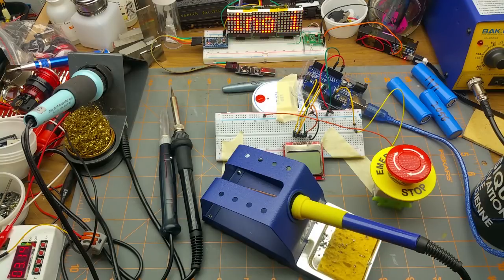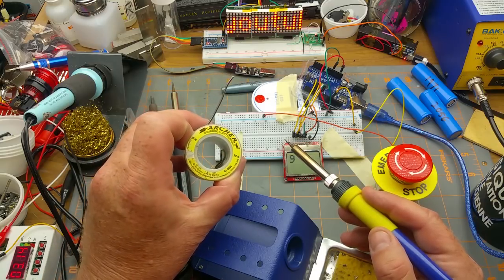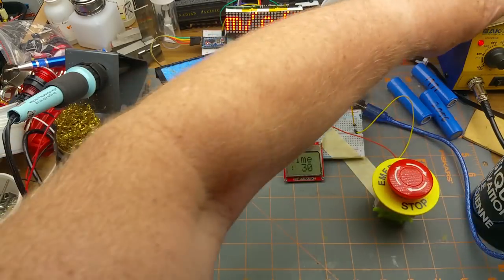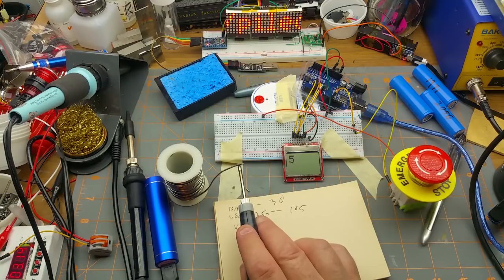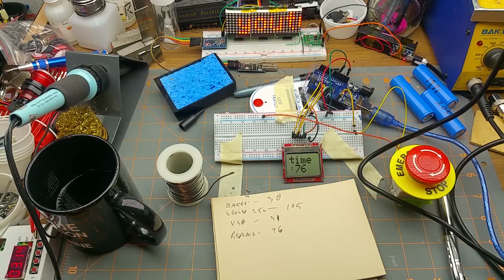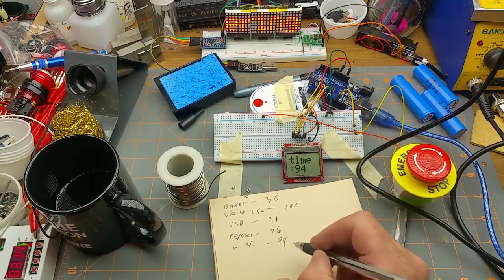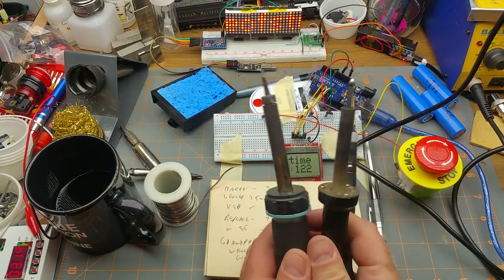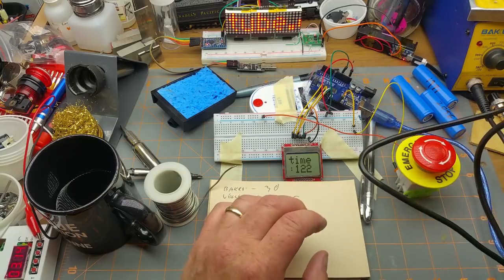soldering iron time trials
As my accumulation of soldering irons continues to grow, a regular question is: "How fast does it heat up?"

I decided to find out the answer to that very question.

Not the most scientific test, sure, but it's something.